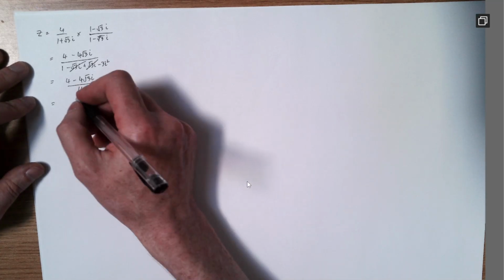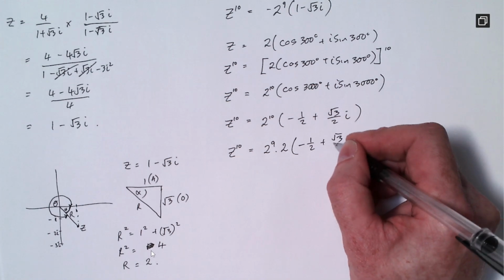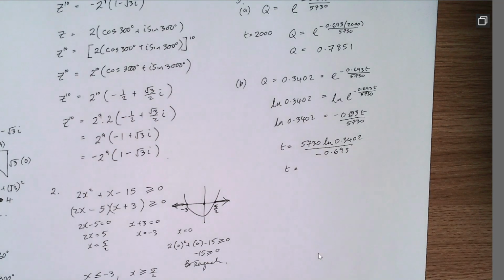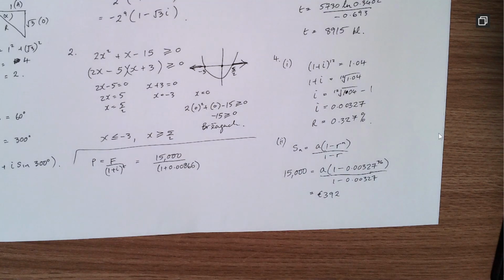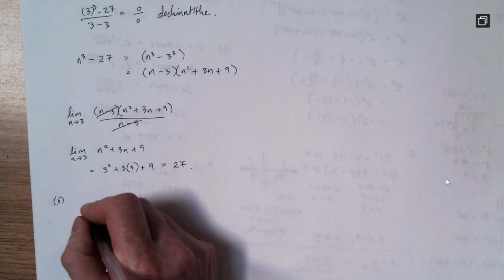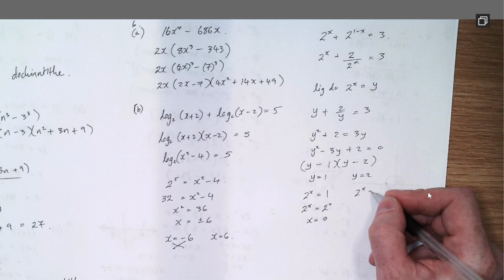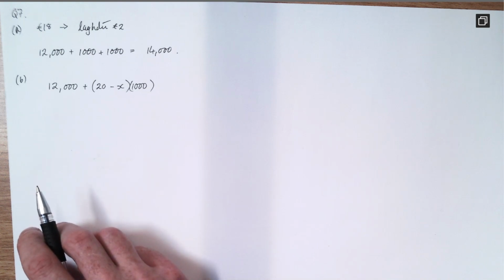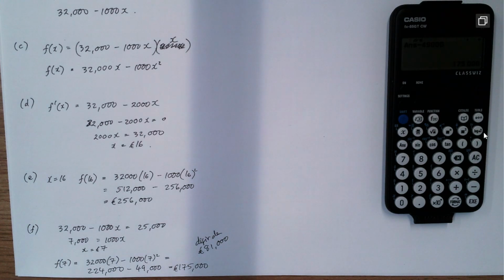Rang 6ú Mata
Dul siar ar an dara mock